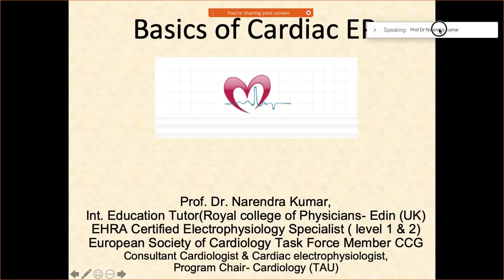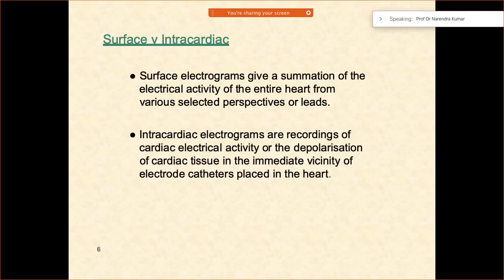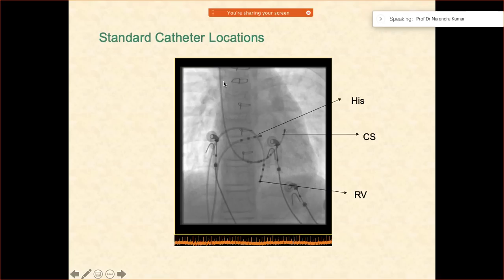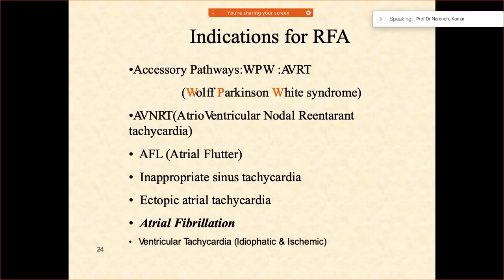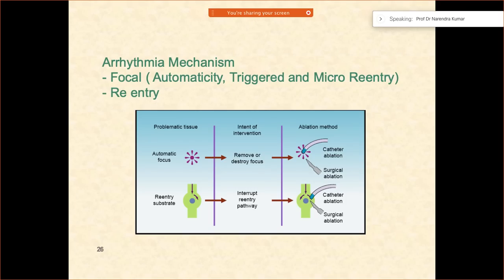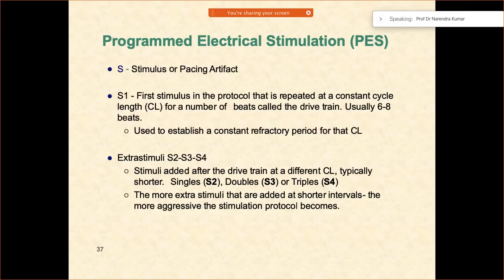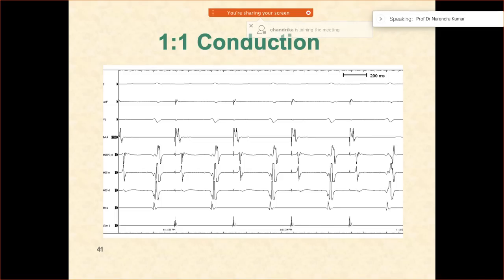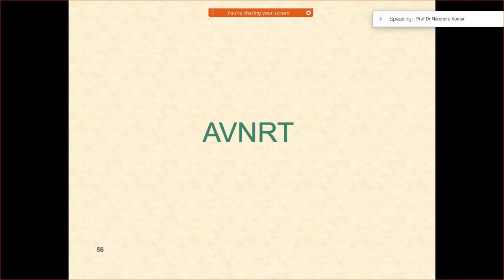Basics of Cardiac electrophysiologic study part 1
Basics of cardiac electrophysiologic study

Course on Cardiac Electrophysiology: A Practical Guide to Invasive EP Studies and Catheter Ablation

Electrophysiology

Devices

European Exam of Core Cardiology prep course with  600 MCQs with explanation

How to place catheters, basic measurements, conduction study etc.